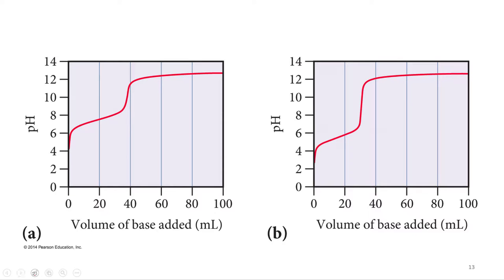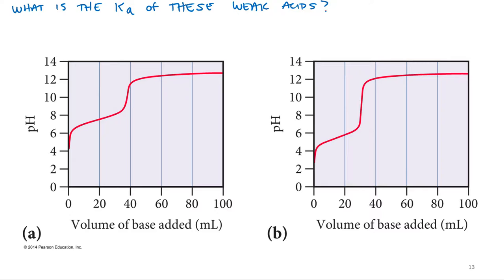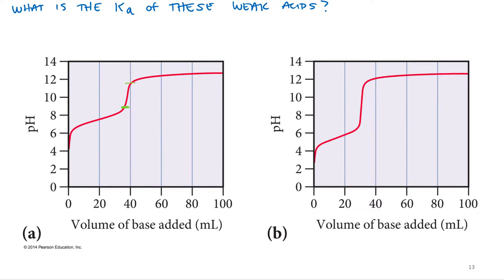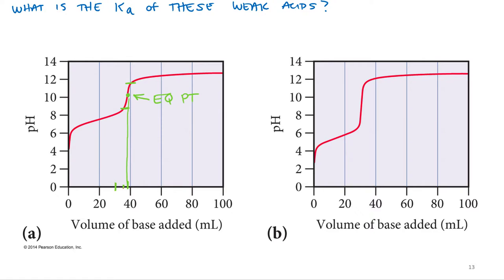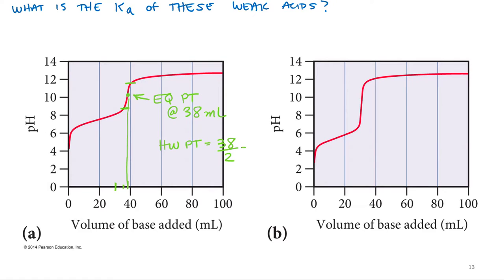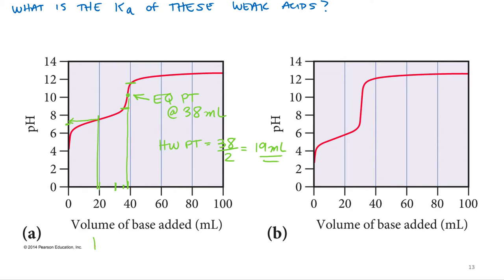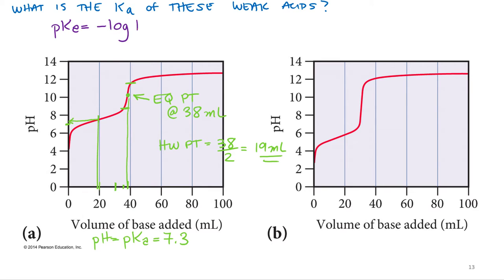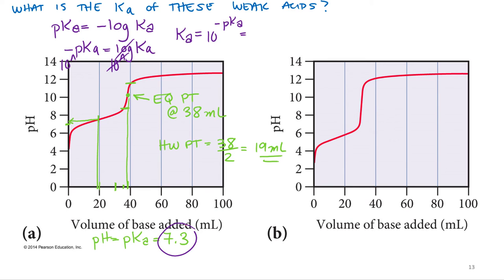Aqueous Equilibria 5.11 pKa & Ka from Titration Curves